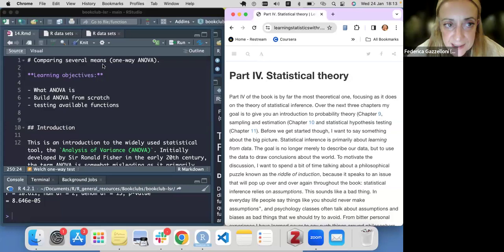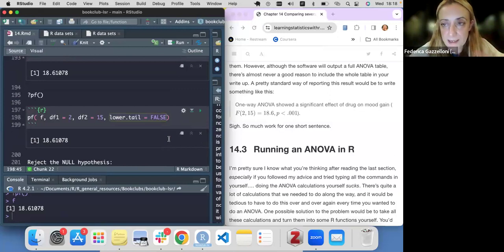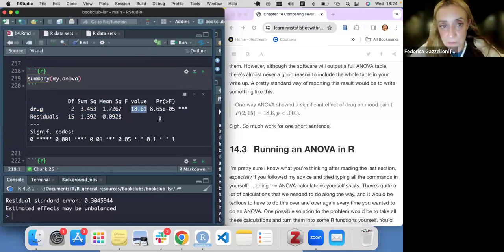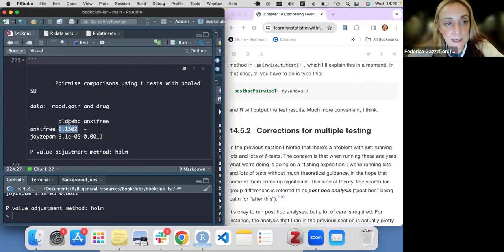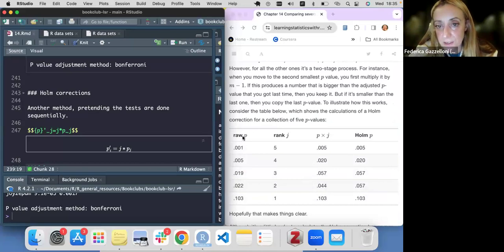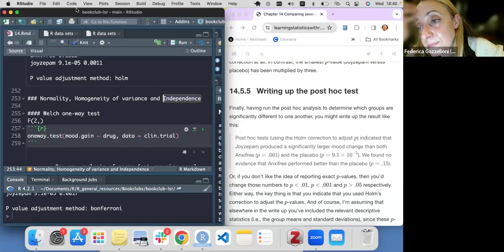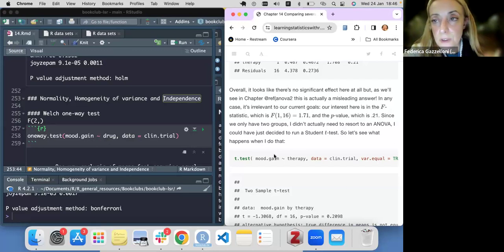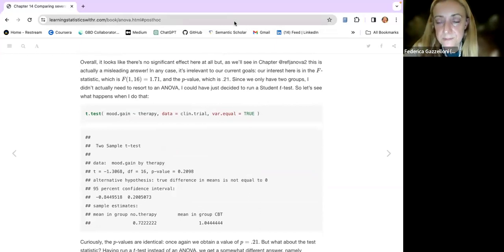Learning Statistics with R: Comparing several means (one-way ANOVA). (lsr01 14)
Federica Gazzelloni leads a discussion of Chapter 14 ("Comparing several means (one-way ANOVA).") from Learning Statistics with R by Danielle Navarro on 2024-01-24, to the R4DS LSR Book Club, Cohort 1.